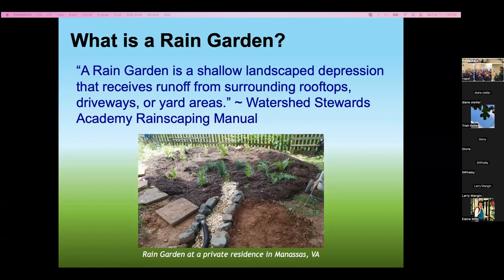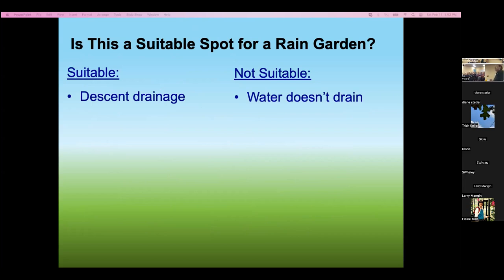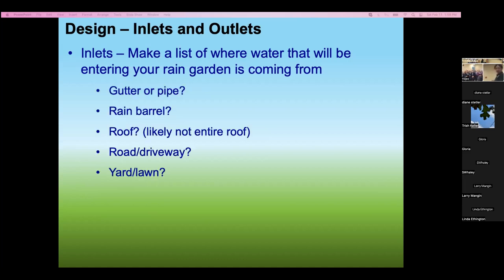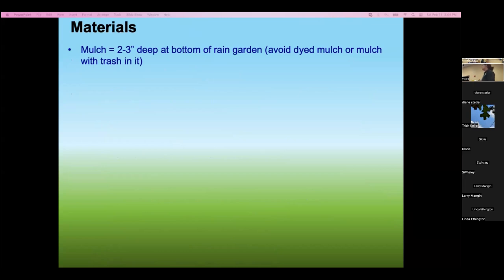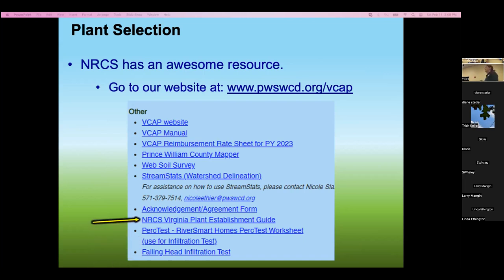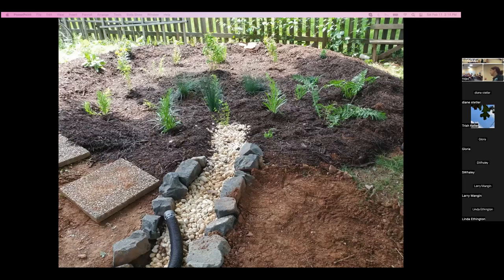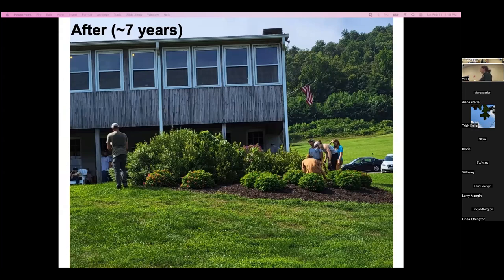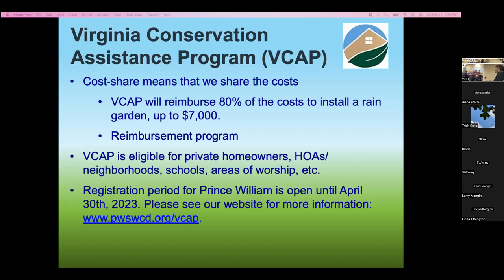Rain Gardens and Native Plants with Nicole Slazinski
Learn the basics of Rain Gardens! Is a rain garden right for your property? Where should it be located? What plants should you choose? All of these questions, and more, will be answered! Also learn about a financial assistance program available to help with the costs of installing a rain garden!

Nicole Slazinski, Conservation Specialist, Prince William Soil and Water Conservation District, and Tom Attanaro, Master Gardener/Master Naturalist